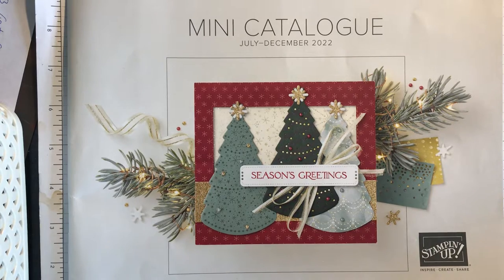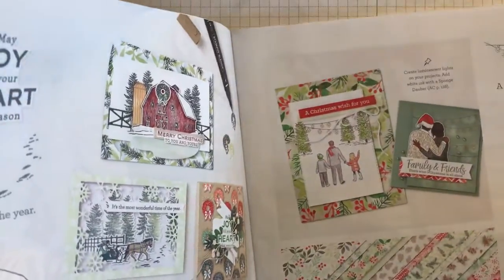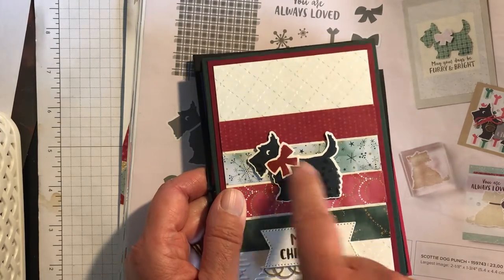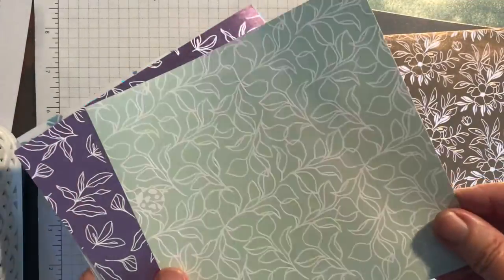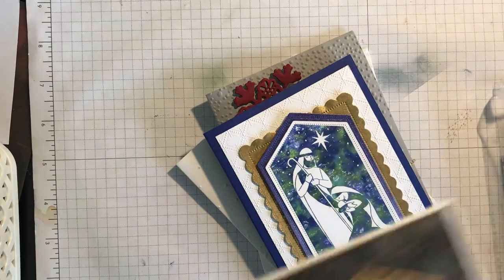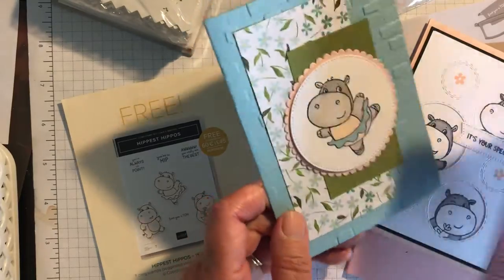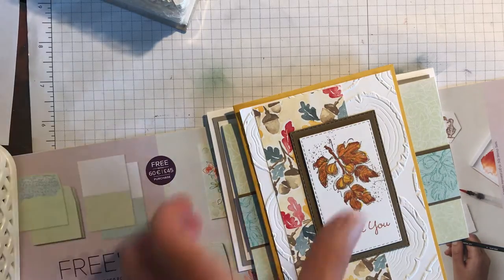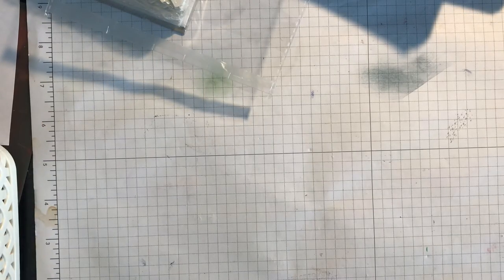A Walk Through Stampin Up’s Mini Catalogue with some Card Samples.